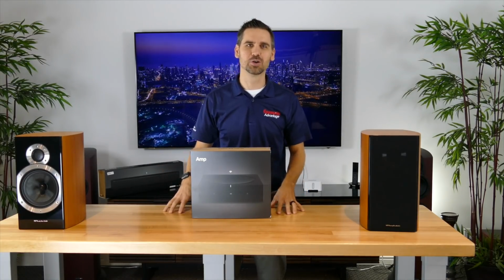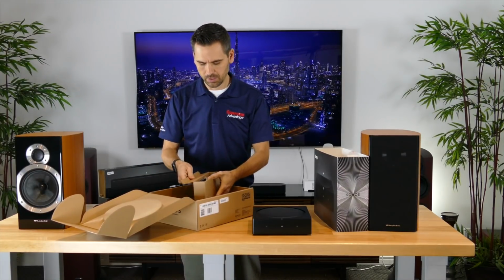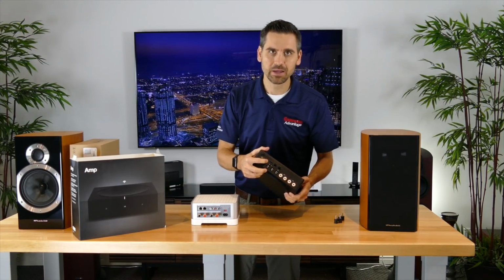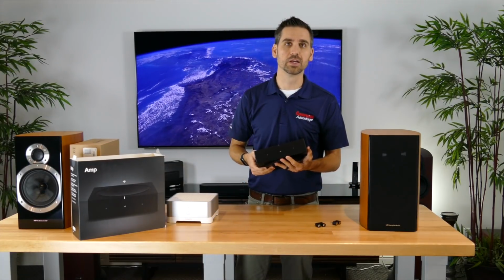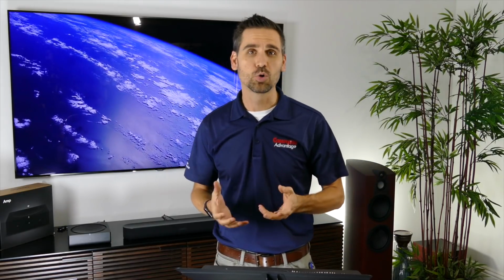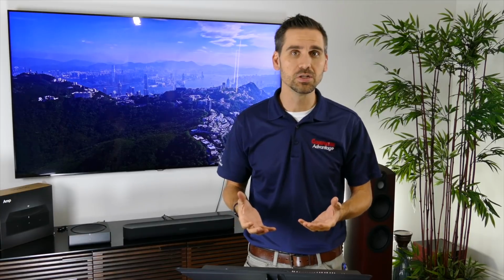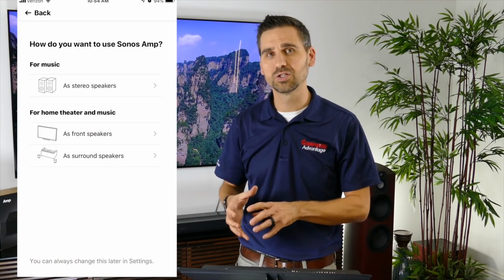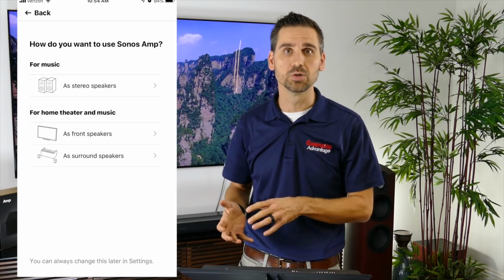Brand New SONOS AMP 2018 / Unboxing and feature overview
In this video we unpack the amazing new SONOS Amp featuring more power, better form factor, and SO MUCH MORE!
OFFICIALLY for order on December 1, 2018